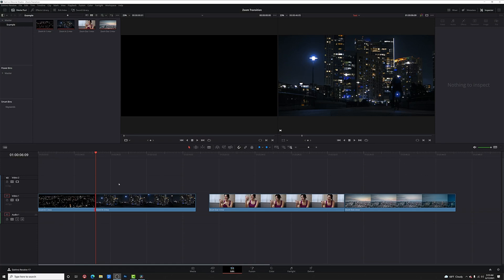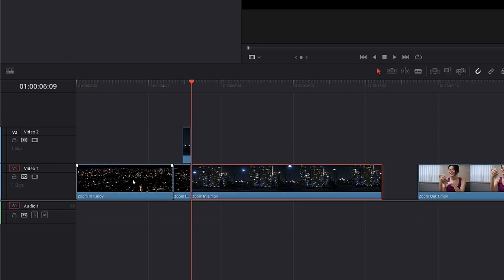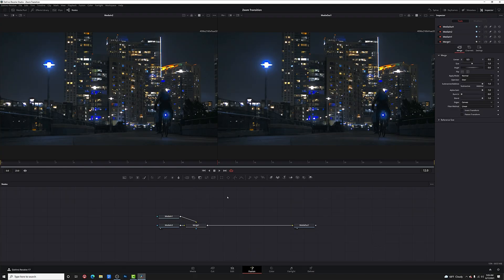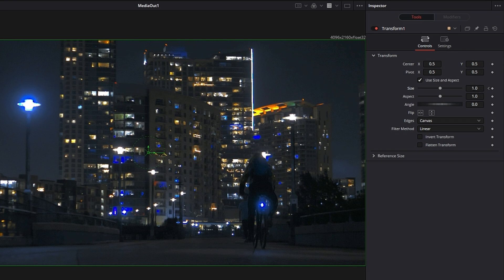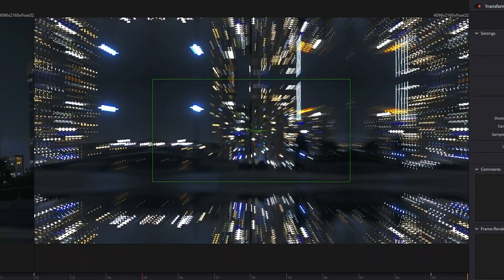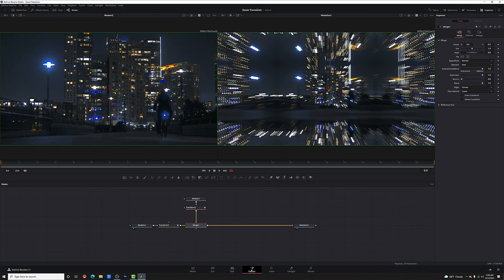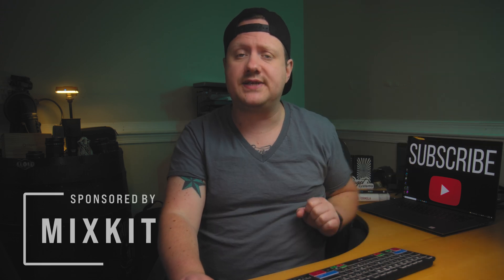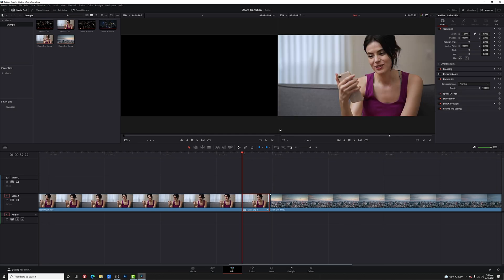EASY Smooth Zoom Transition Effect | Davinci Resolve Tutorial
Super easy smooth zoom transition Davinci Resolve tutorial.

The zoom transition is a lot of fun to use, and in Davinci Resolve, it's also easy to create. In this Davinci Resolve Tutorial, we're going to jump into the Fusion page and take a loo at how to create a super easy smooth zoom transition.

Table of Contents
00:00 - Intro
00:22 - Footage Review
00:54 - Zoom-In Transition Part 1
02:48 - Anatomy of a Fusion Composition
04:30 - Zoom-In Transition Part 2
11:44 - Mixkit (Sponsor)
12:23 - Zoom-Out Transition
16:57 - Become a Channel Member
17:10 - Watch Next